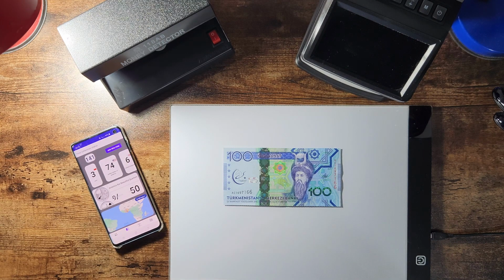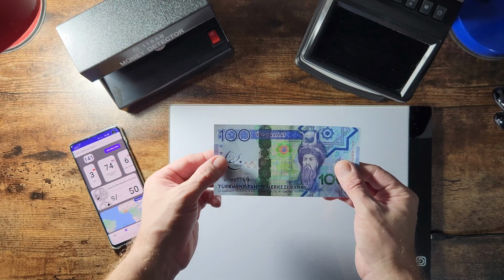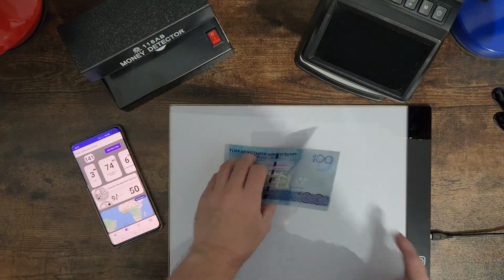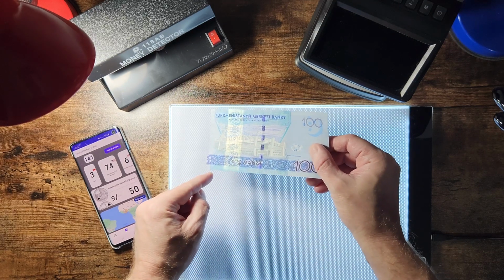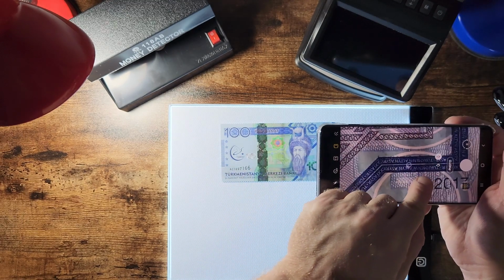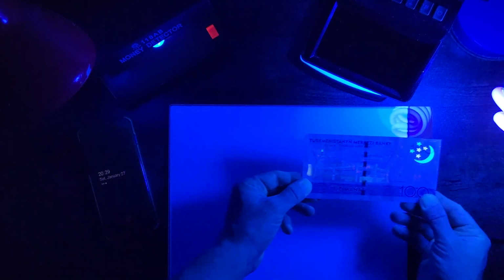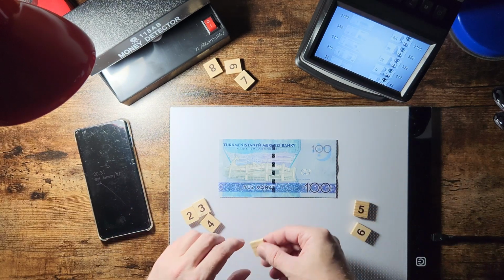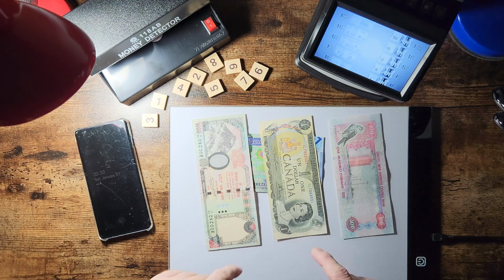100 manat 2017 Turkmenistan banknote security features.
Another video where I'm looking for all security features in the specific banknote. Today it is a 100 manat from Turkmenistan, issued on 2017.

Have some coins or banknotes in your collection you don't really need?